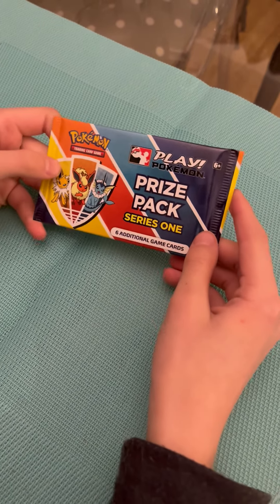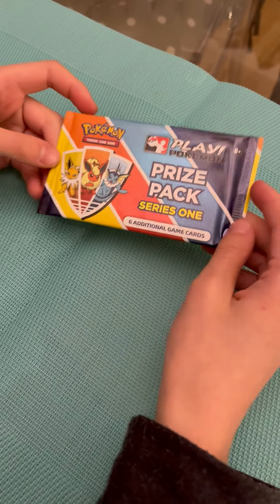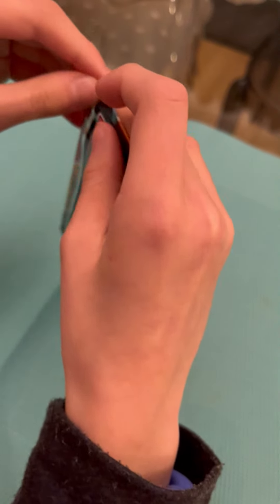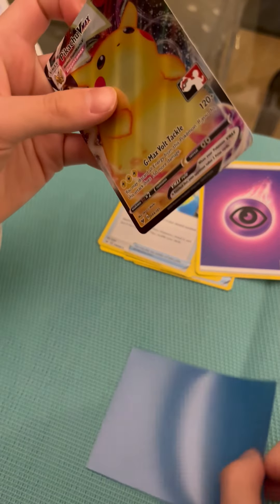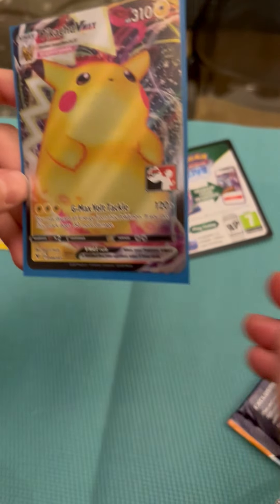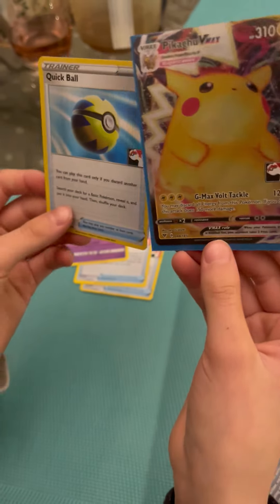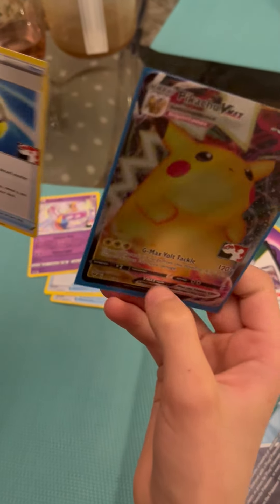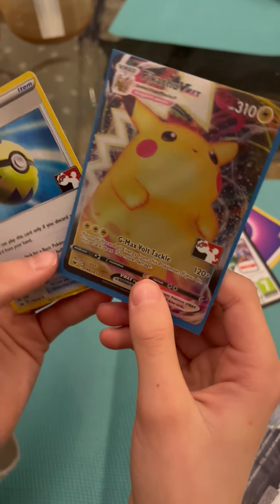THE BEST $1000 ULTRA RARE POKEMON CARD PULL EVER!!!! 💰💰💰💰💰💰💰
BEST REACTION EVER!!! Probably the best pull ever from a super rare Pokemon pack!!!

Watch me as I open my prize pack series one given to me at my first ever tournament! Only 5 of these cards are in circulation in the UK at the moment!